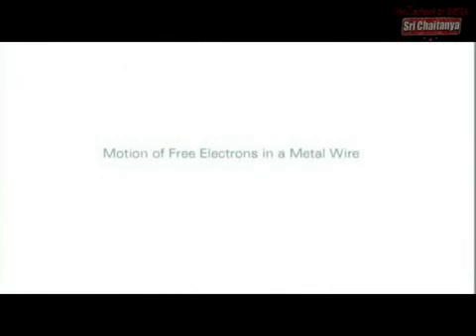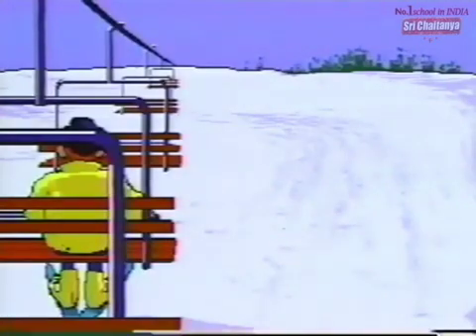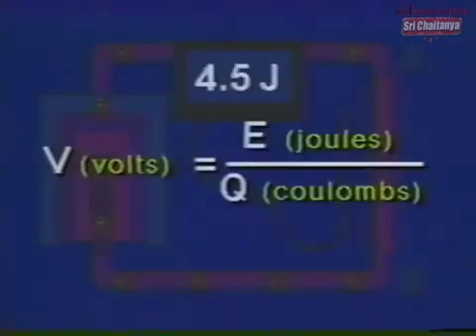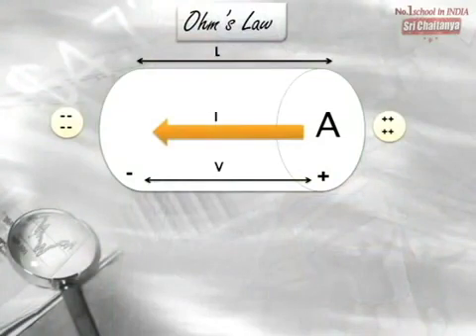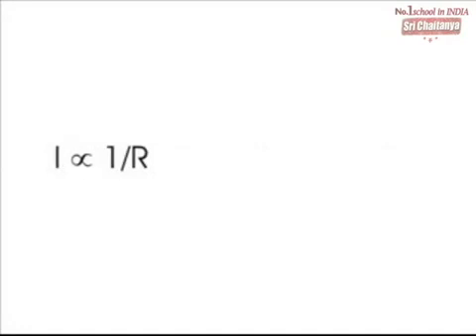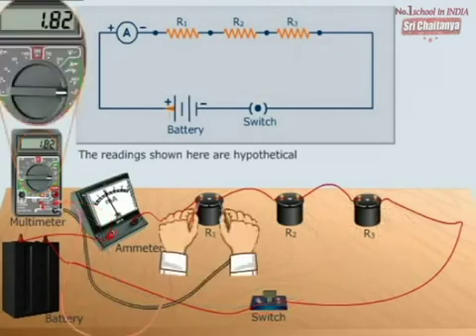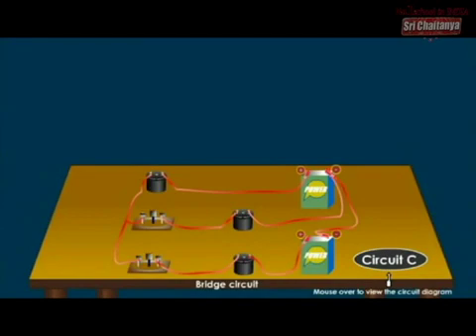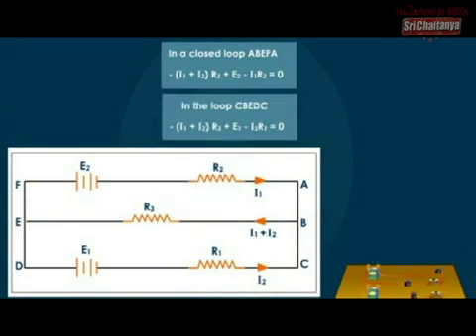ELECTRIC CURRENT || 10TH CLASS CHAPTER|| FROM J. R EDUCATION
|| J. R TECHIN TELUGU||